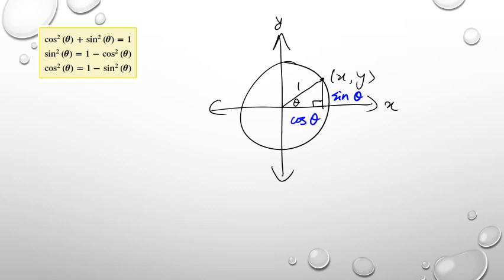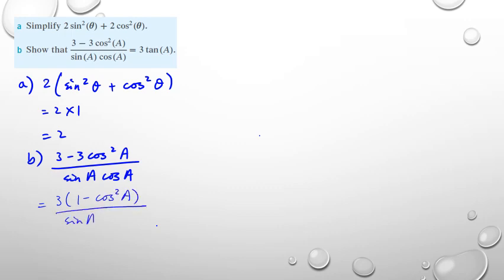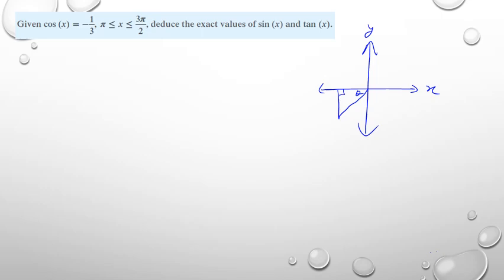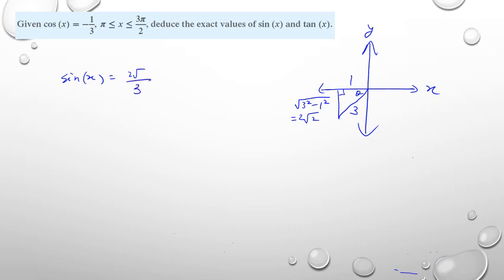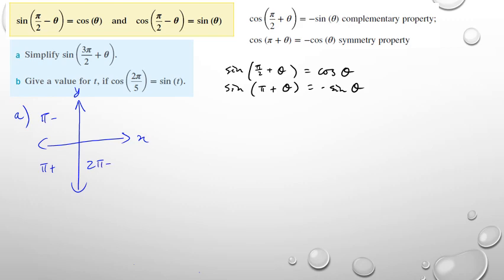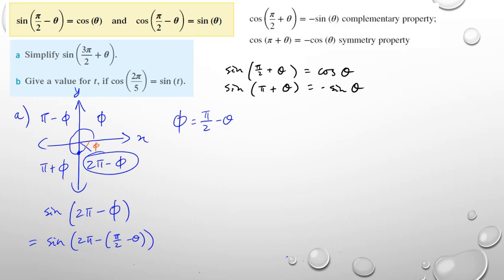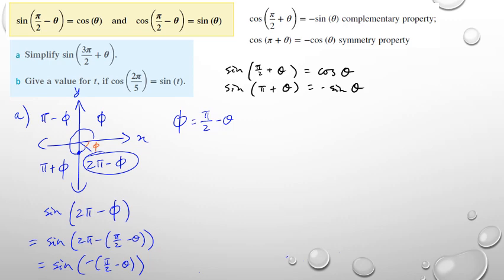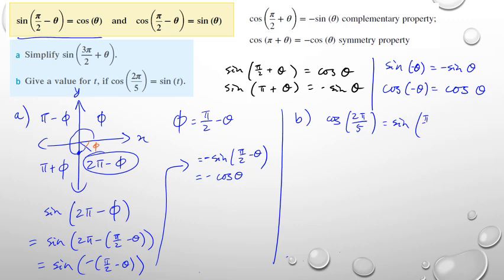10 Trigonometric relationships